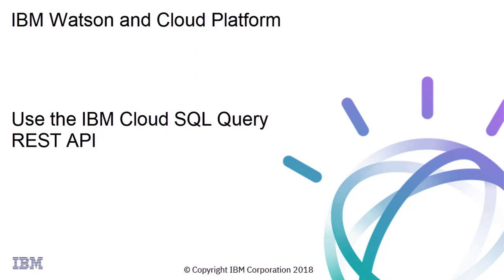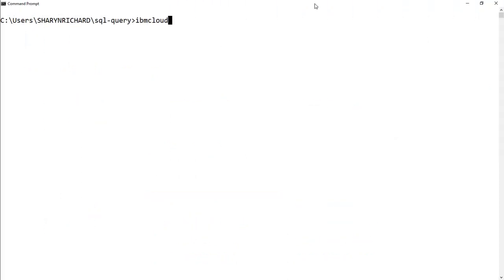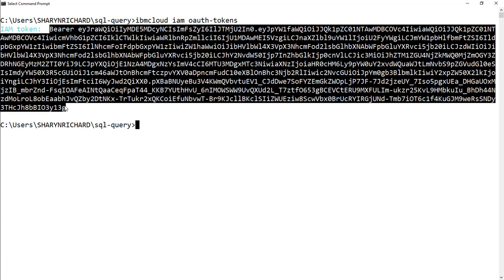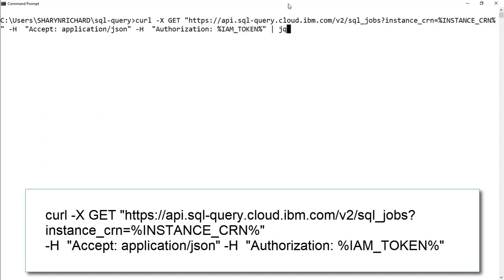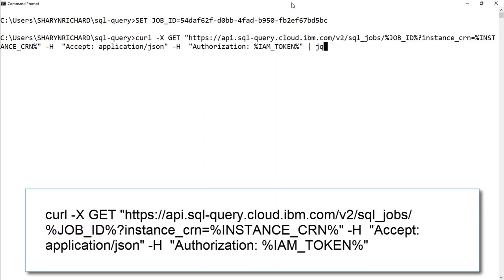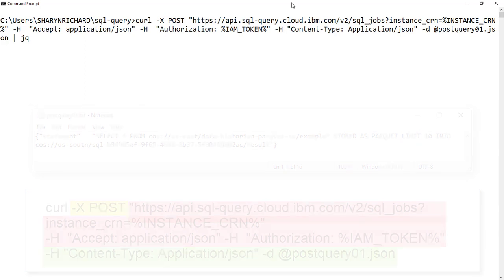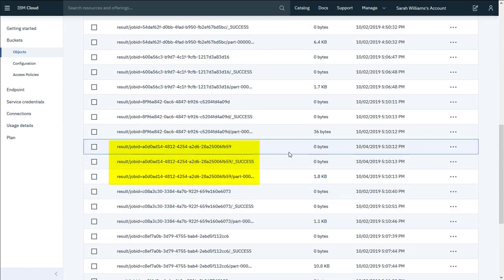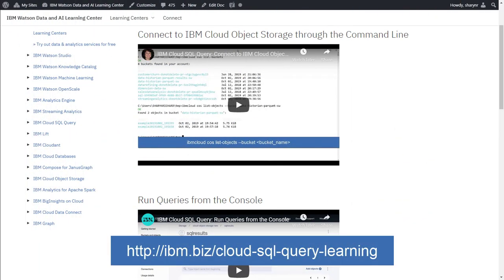IBM Cloud SQL Query: Use the REST API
This video shows you how to use curl to get and post requests to the IBM Cloud SQL Query REST API.

Find more videos in the IBM Watson Data and AI Learning Center